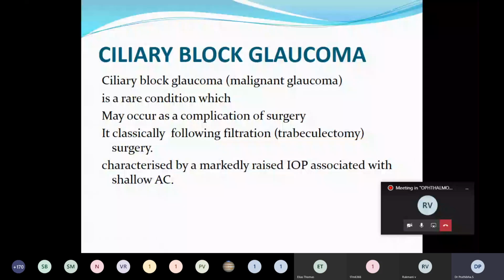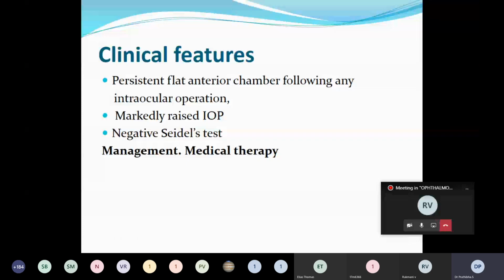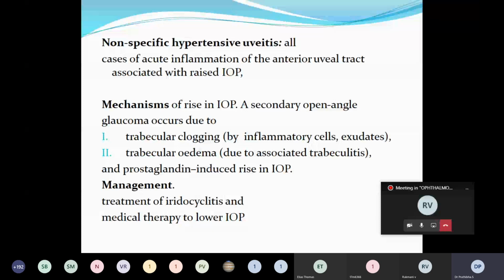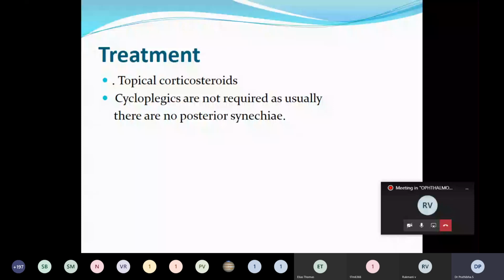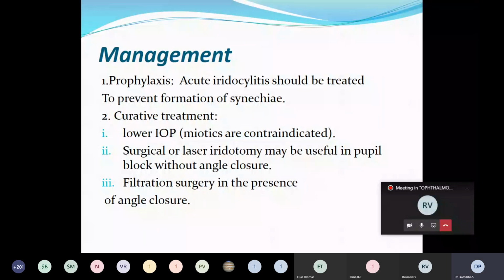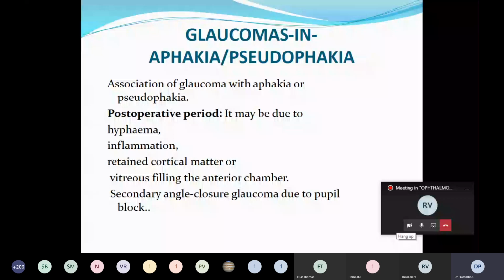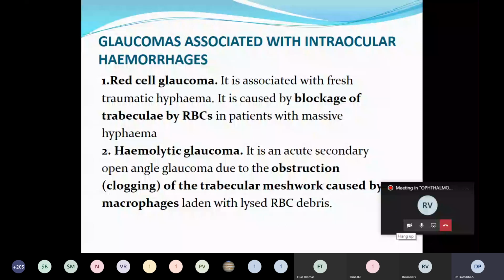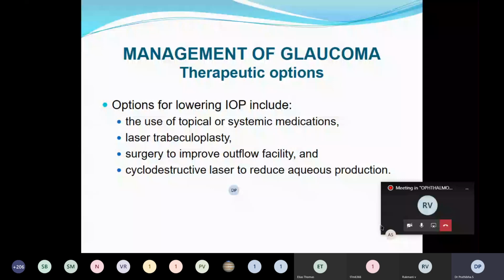Ciliary Block Glaucoma | Ophthalmology | Dr Prathibha S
Subject Name : Ophthalmology
Topic Covered : Ciliary Block Glaucoma
Delivered by   : Dr Prathibha S